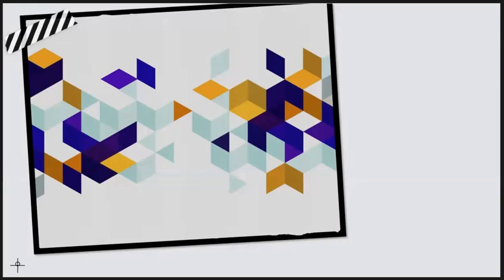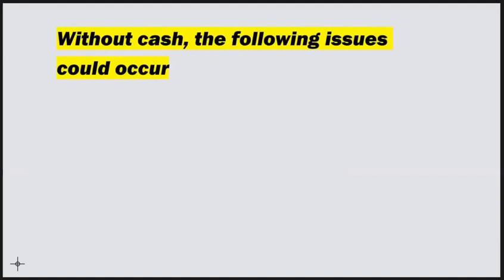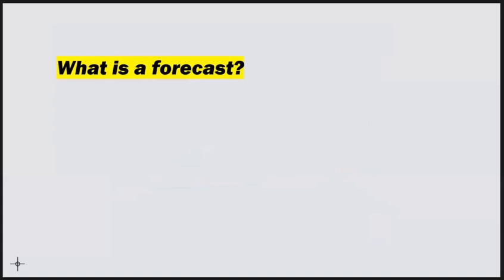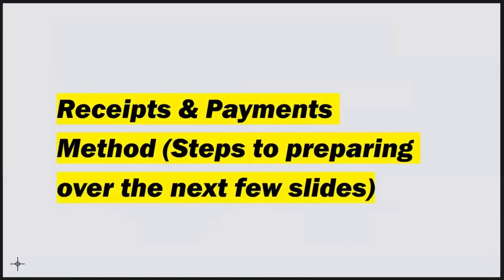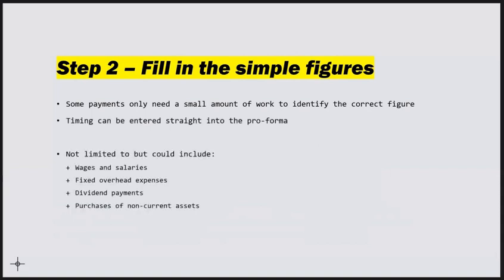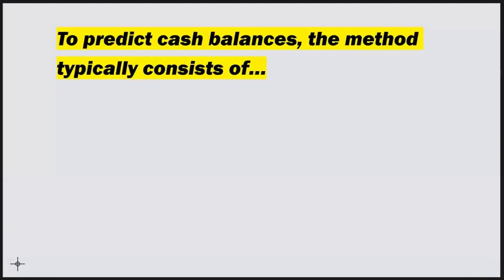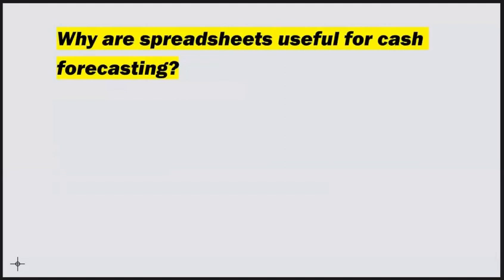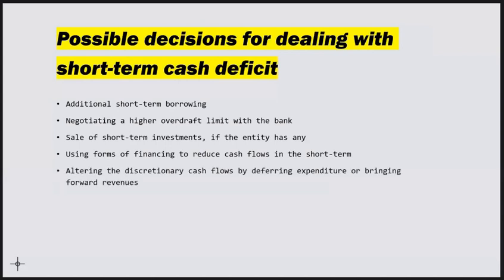Working Capital -Cash Control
The importance of cash control to a business.